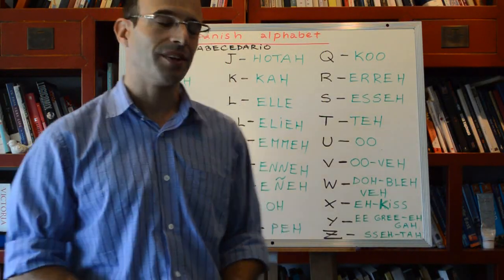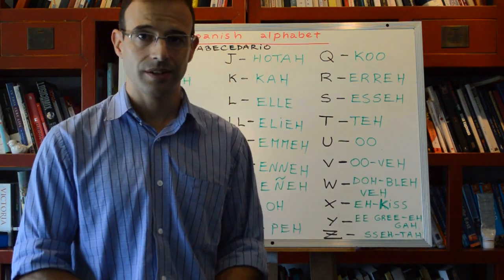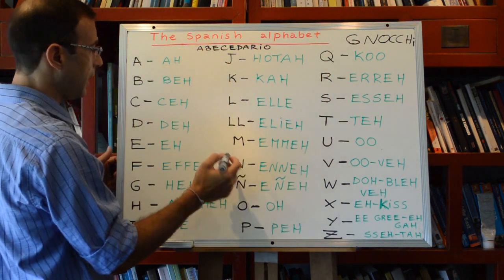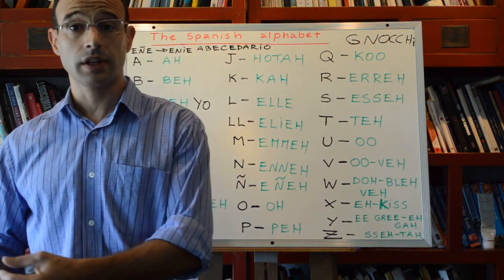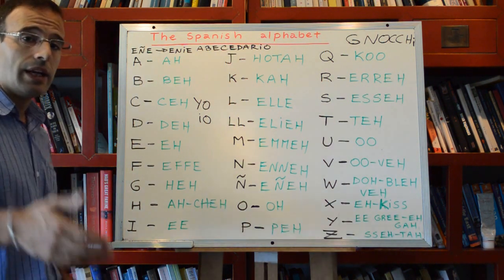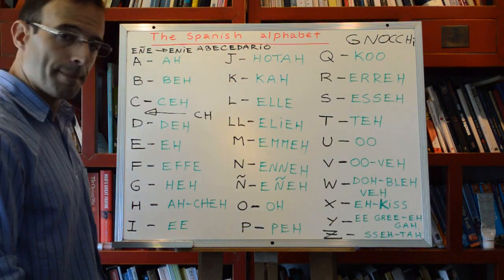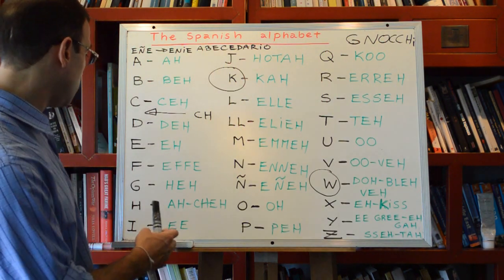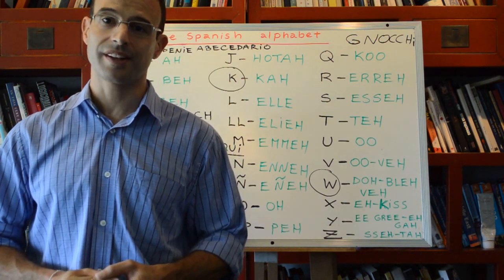Spanish Alphabet + Spanish phonetics - Learn Spanish 2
Spanish Alphabet & Spanish pronunciation for beginners. The Spanish lessons I began publishing in 2013 were pretty successful. But the video quality wasn't very good. Therefore, following the suggestion of some of my students, I'm remaking the first part. The very first thing you need to know to learn Spanish fast is the Spanish alphabet and the right Spanish pronunciation, with its variations. I will be sharing with you some few insights on phonetics, linguistics and Spanish culture.

► Go to my About page to find all the links to the Index of Lessons, as well as the Spanish quizzes and exercises that follow my videos →